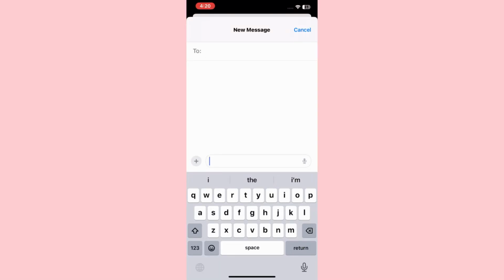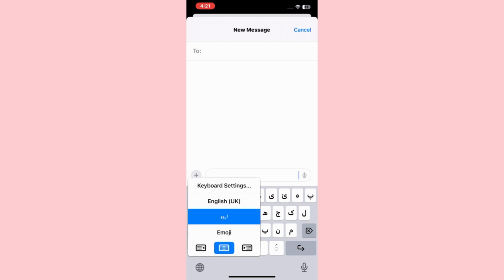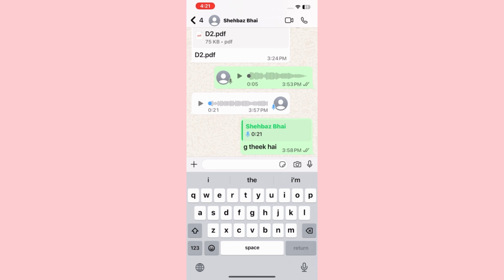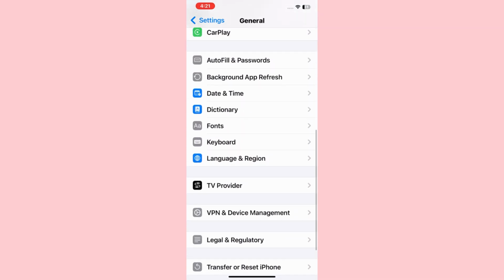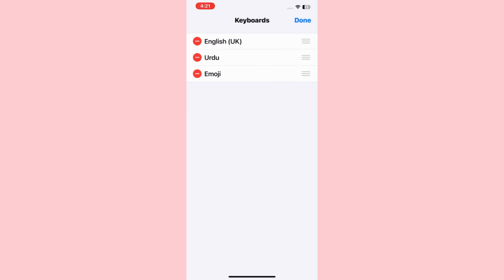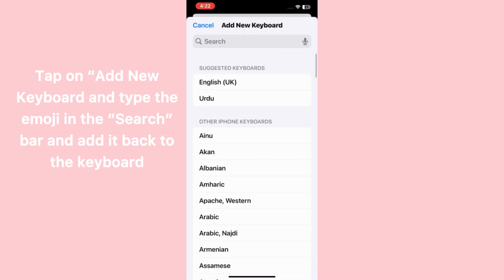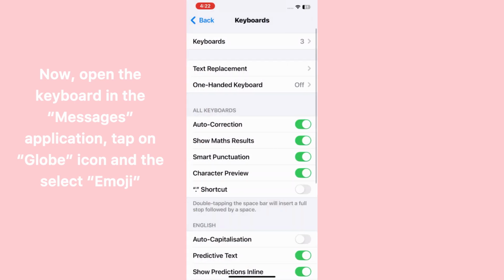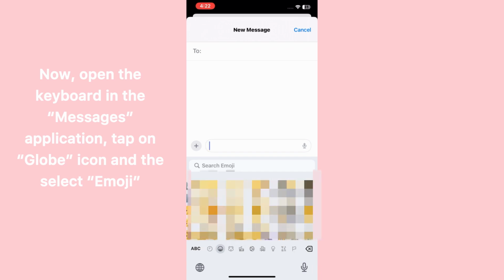How to Fix Emoji Not Showing on Keyboard iPhone